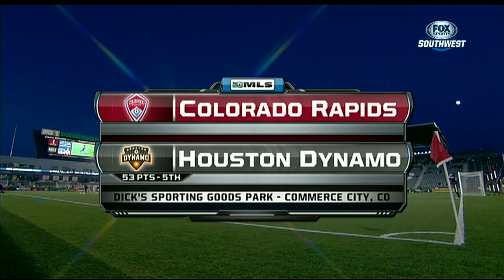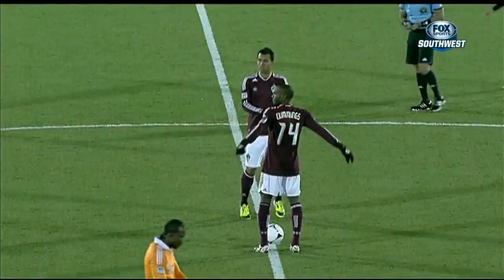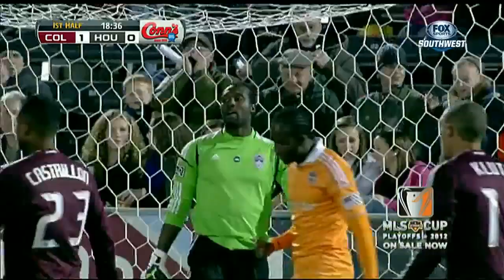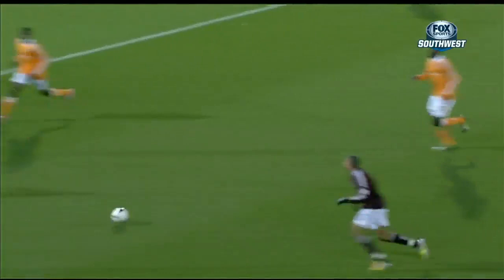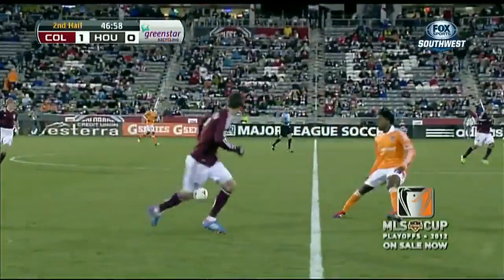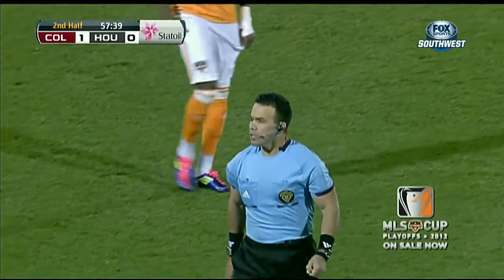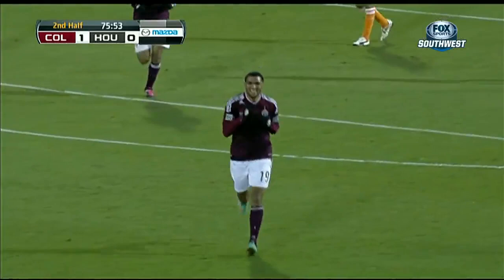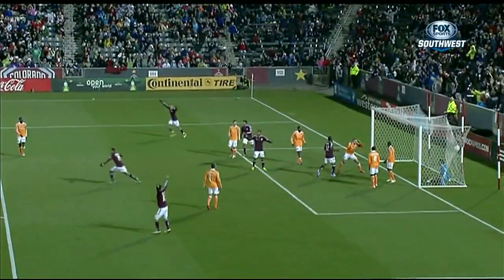HIGHLIGHTS: Colorado Rapids vs Houston Dynamo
After securing their spot in the playoffs, the Houston Dynamo travel to Dick's Sporting Goods Park to take on the Colorado Rapids.